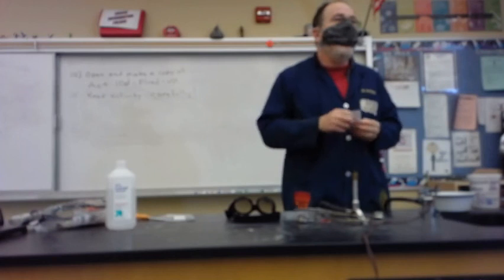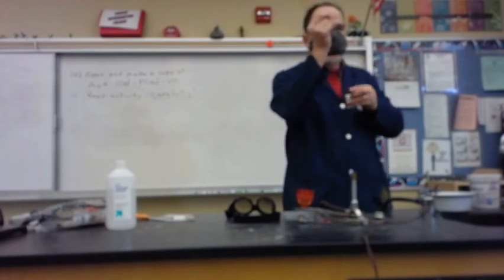Fired-Up Demo Video